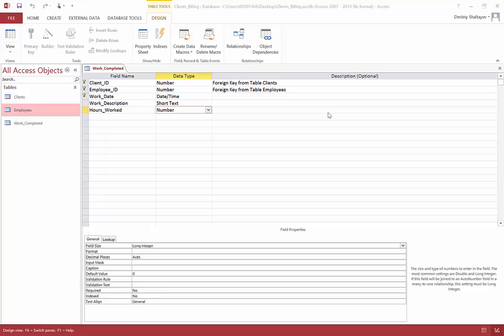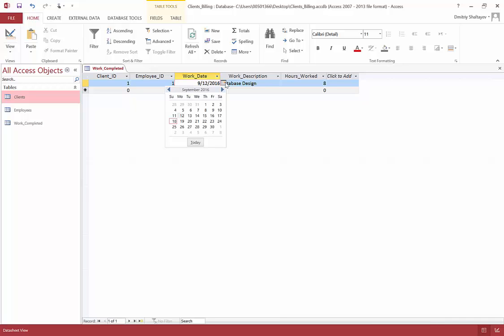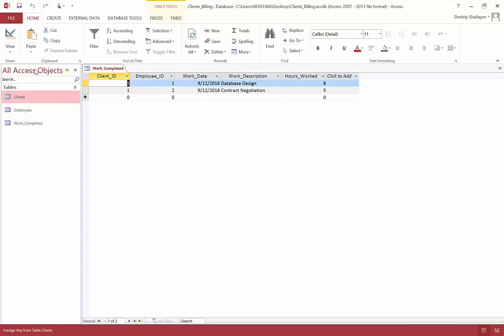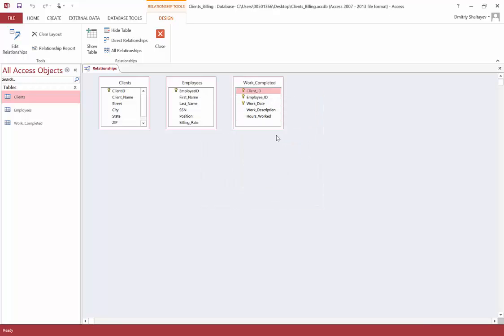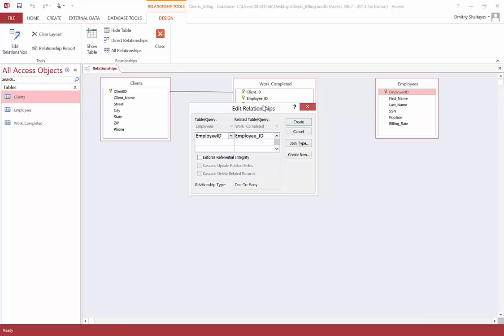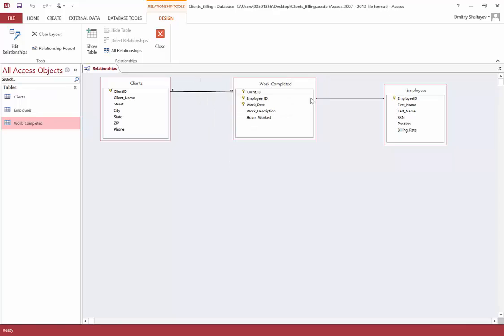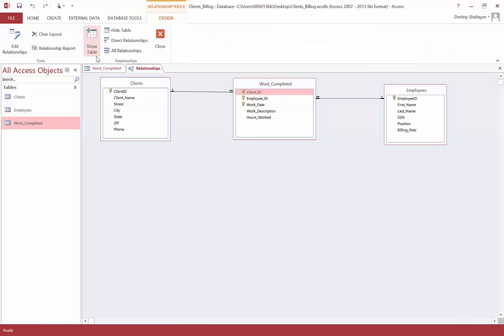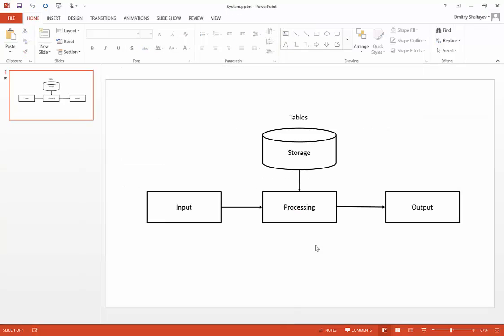Part 3 -- Creating relationships between tables using MS Access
In this video I demonstrate how the tables are linked in MS Access.  At the end of video I illustrate what is referential integrity and how it is enforced in MS Access.